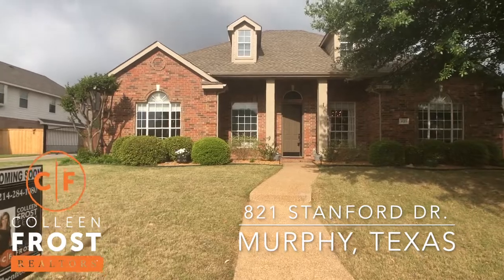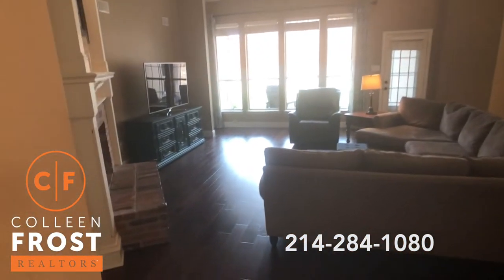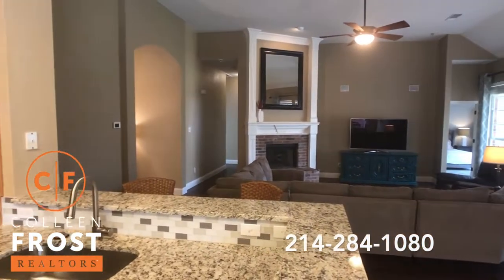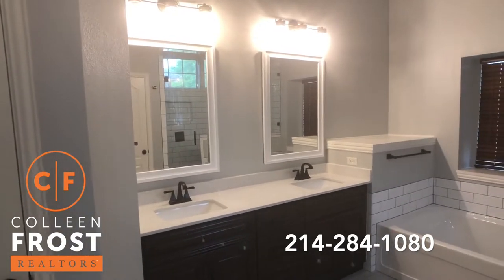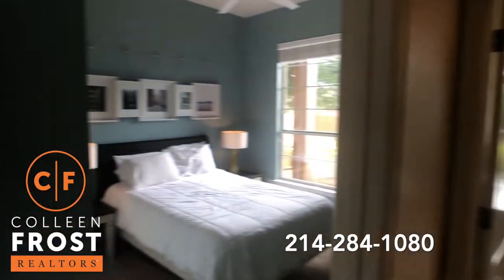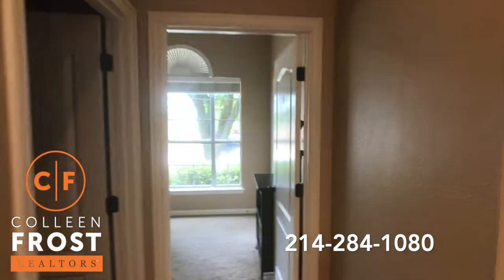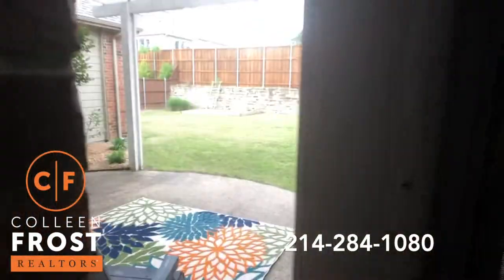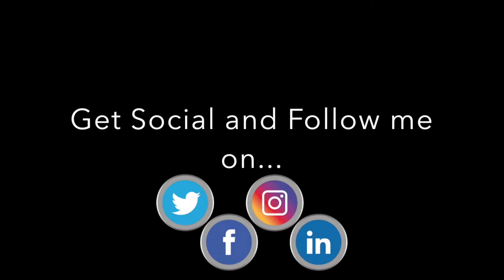POOF! IT’S GONE!®️ This home FLEW off the market! 821 Stanford Dr. Murphy, TX with Colleen Frost!